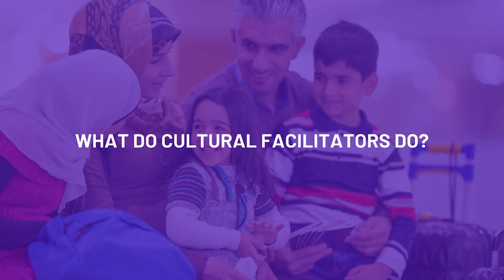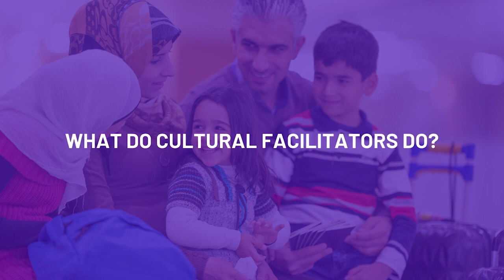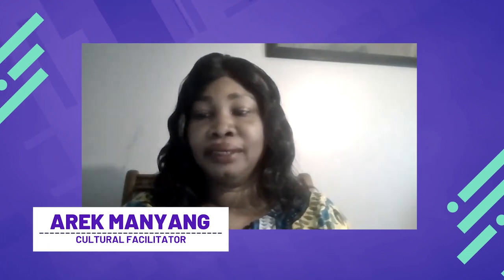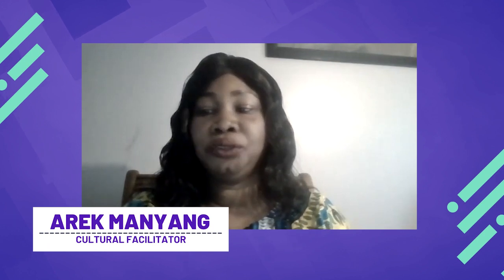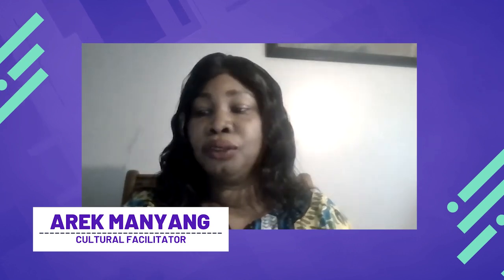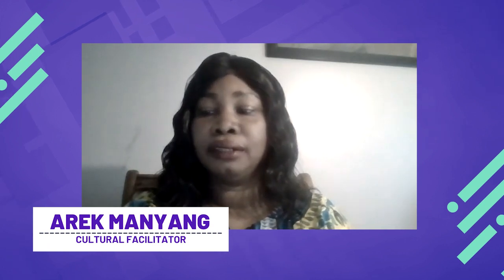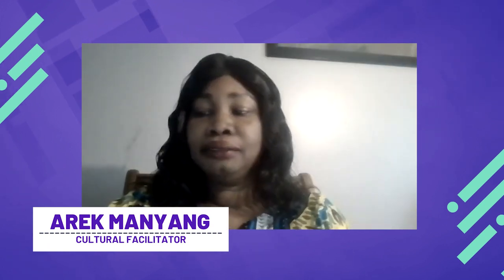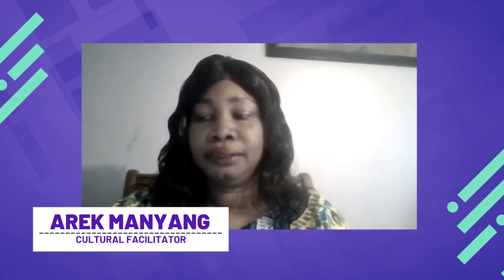Newcomer Navigation and Support Unit